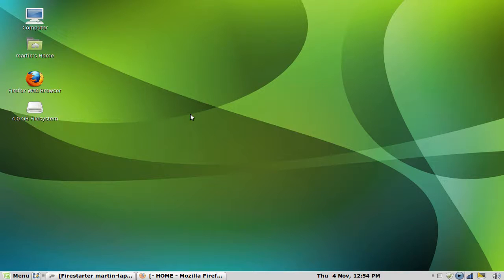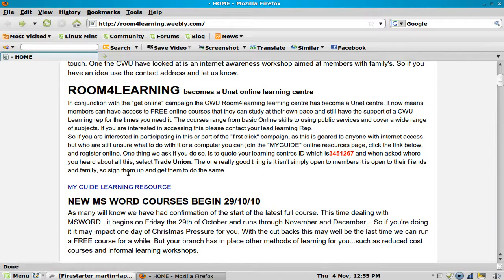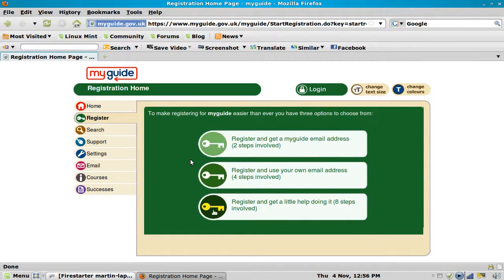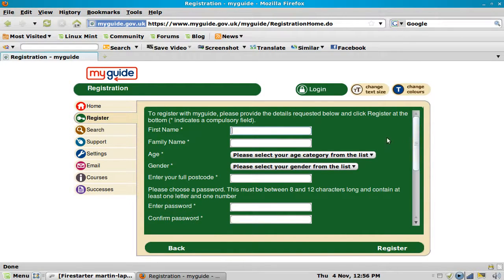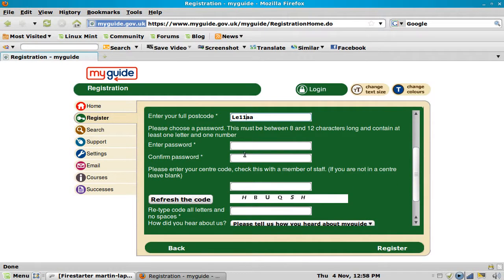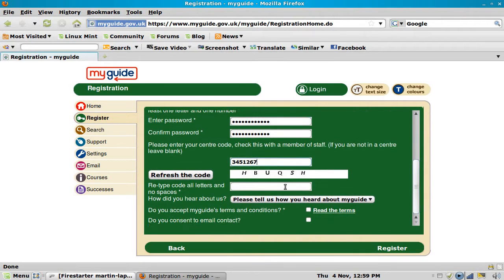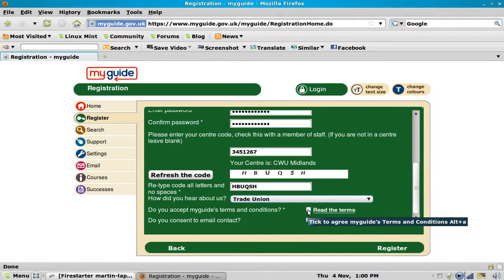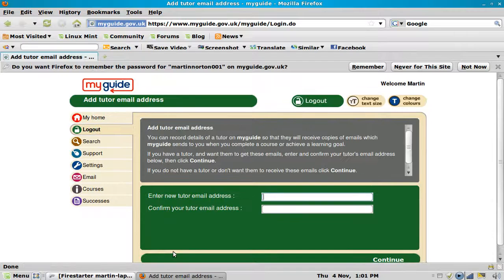movie 01 01